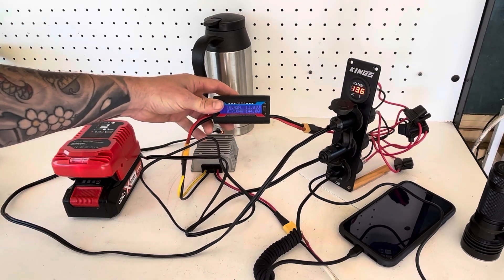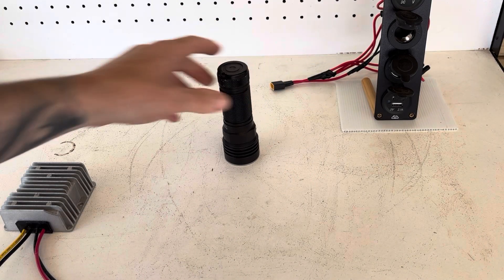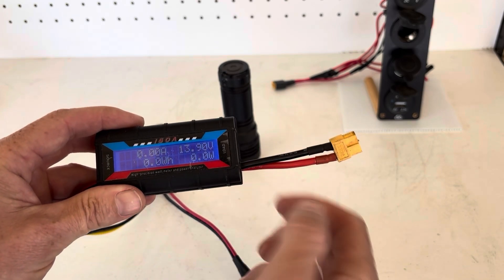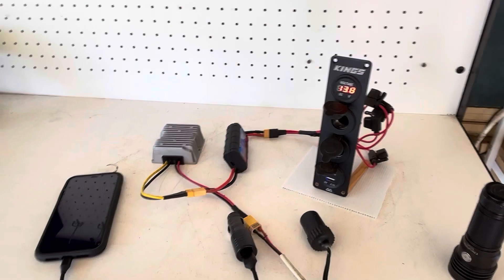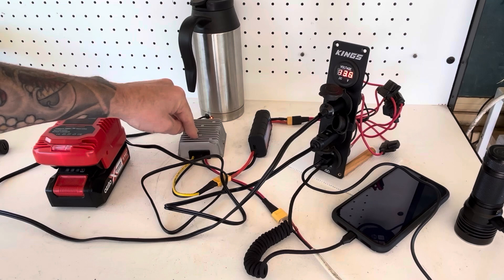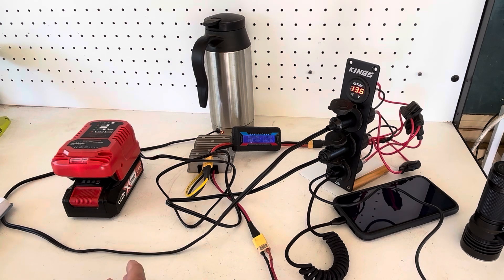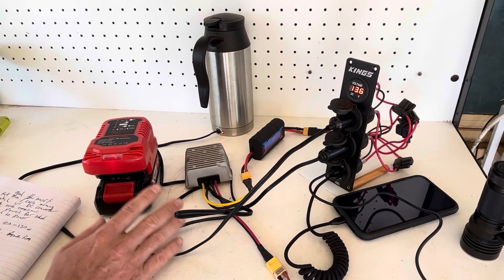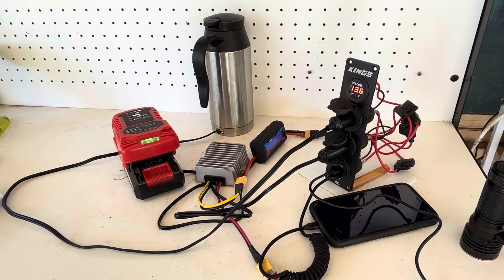12volt Solar without BATTERIES!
Cheap off grid solar system that’s ultra Cheap and simple to make use the power of the sun to save you some money charging your devises and to run your 12volt appliances
No batteries
No charge controller
No inverters needed

This dc conver is good for solar panel open circuit voltages
18v to 35volt input